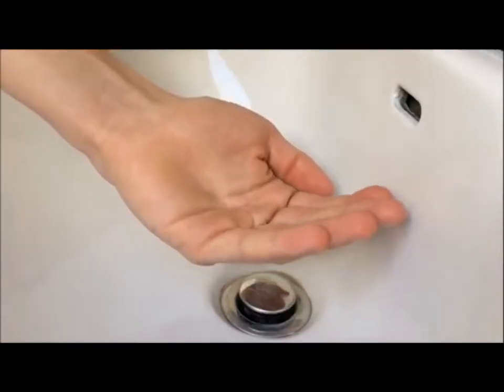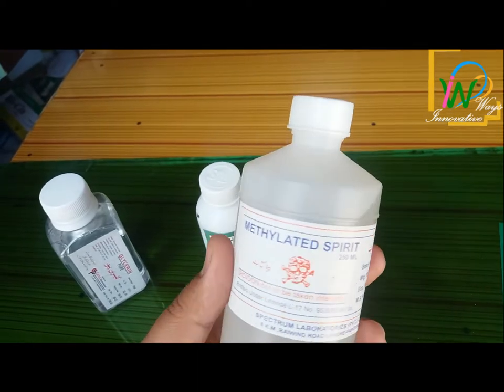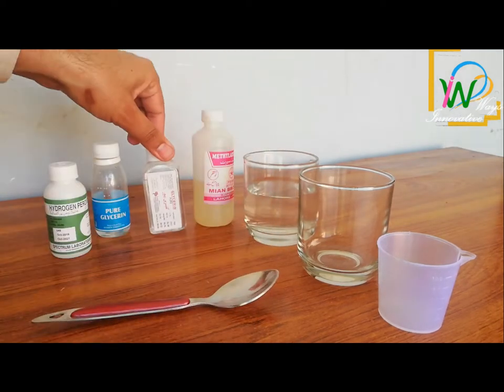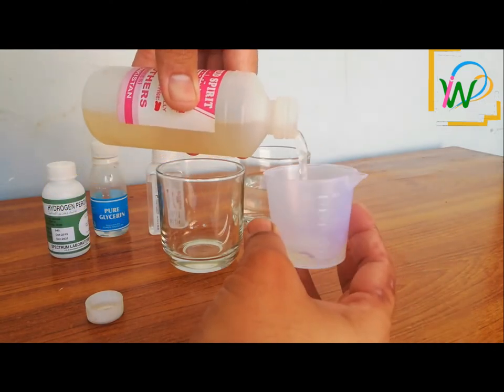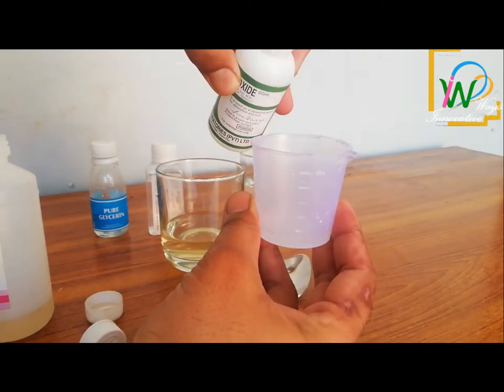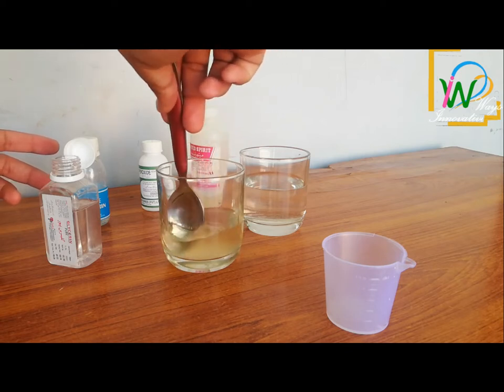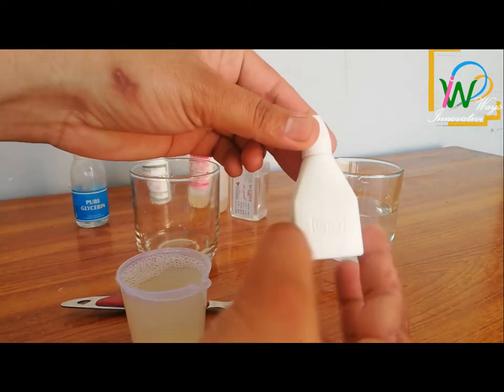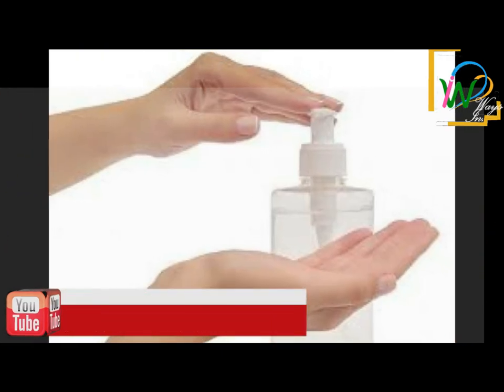DIY How to Make at Home